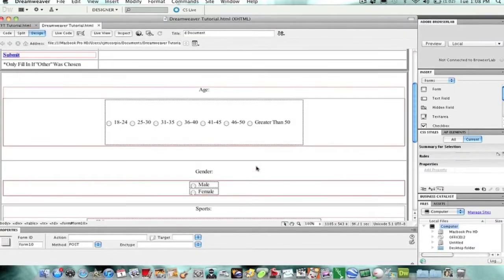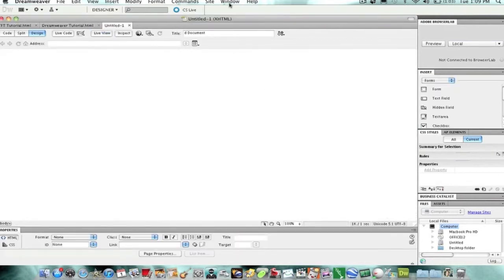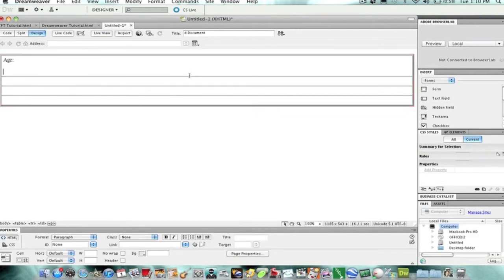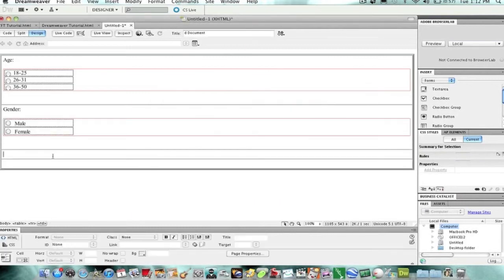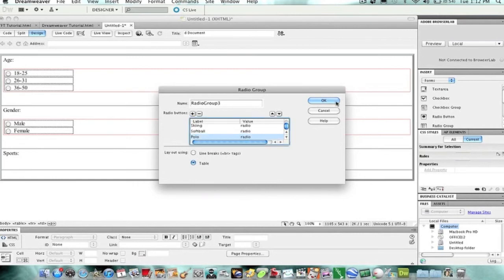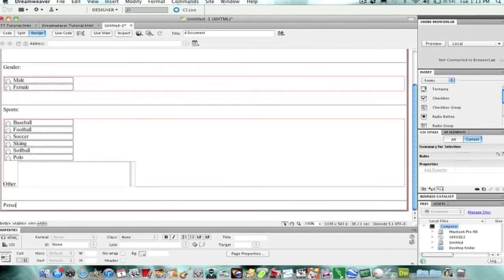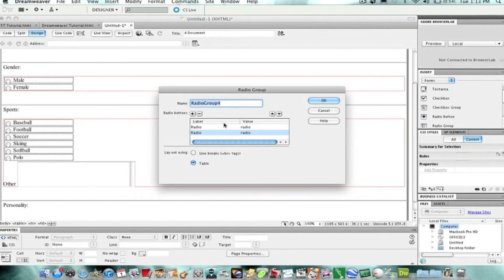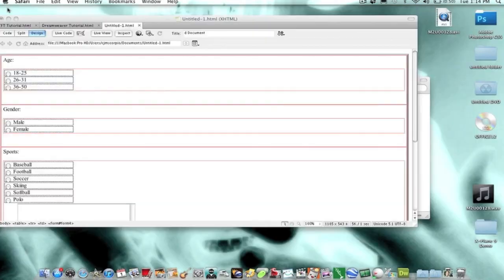Create A Complex Form in Dreamweaver CS5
In this tutorial, I am teaching the viewers on how to make a complex form in Dreamweaver CS5, MAC.  This form in not hard and is easy for anyone to do.  All you have to do is follow my step-by-step instructions and in no time, you will be a Dreamweaver PRO!